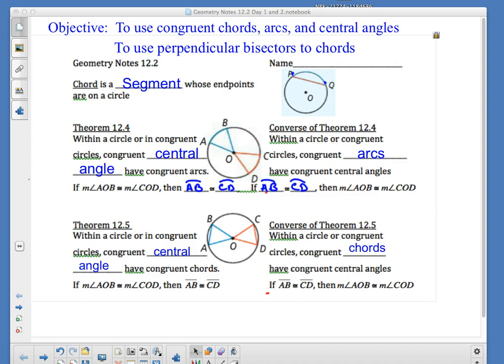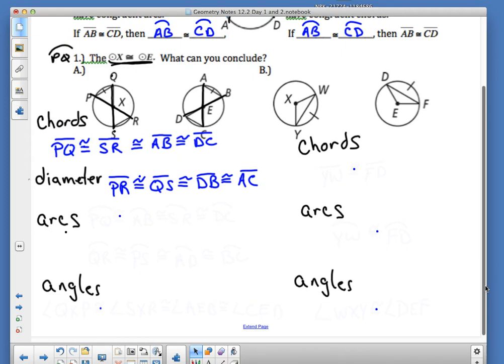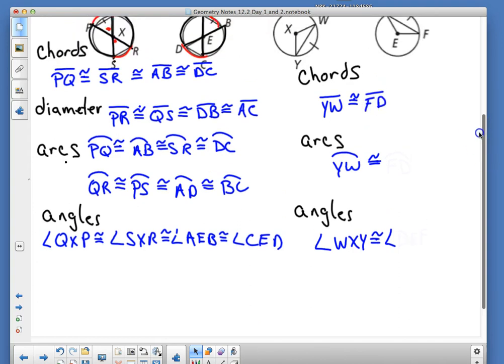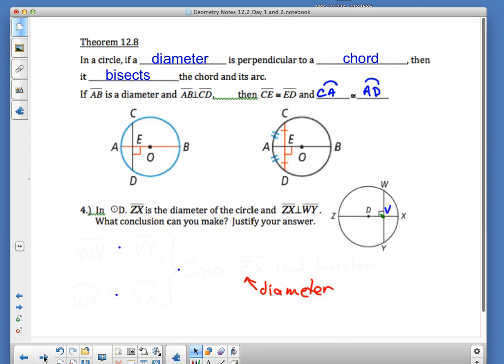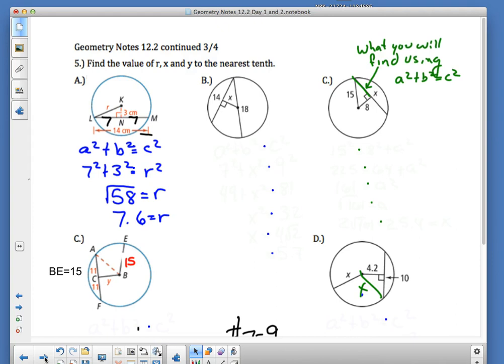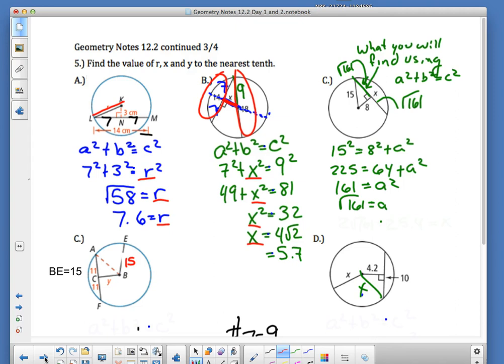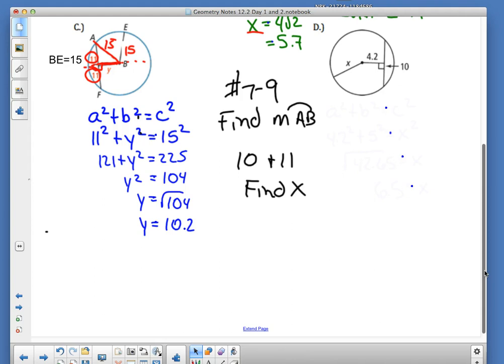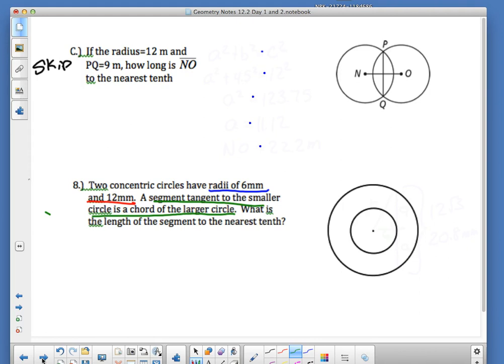Geometry 12 2 Class Notes Video